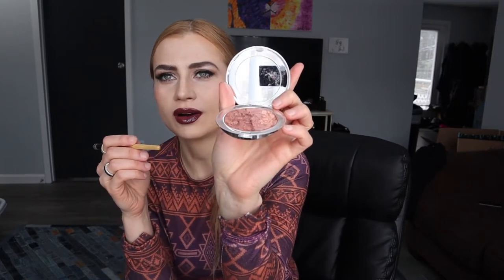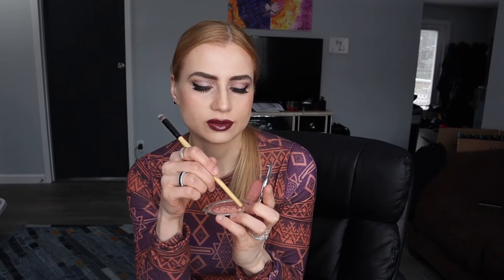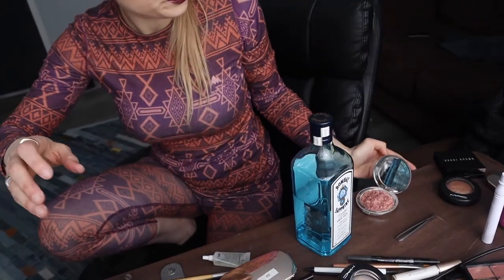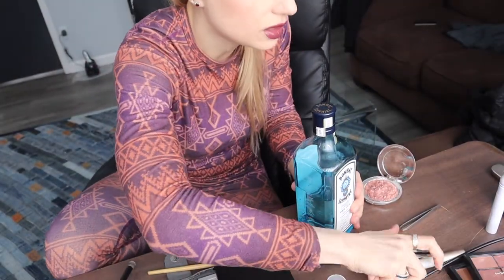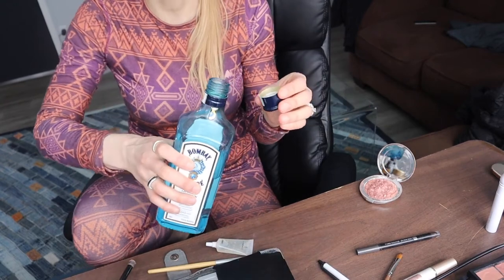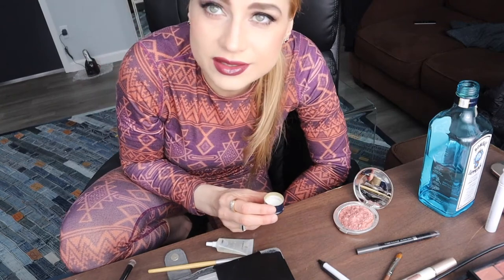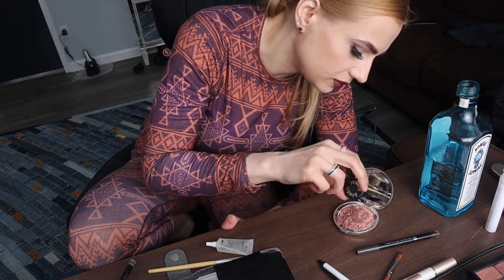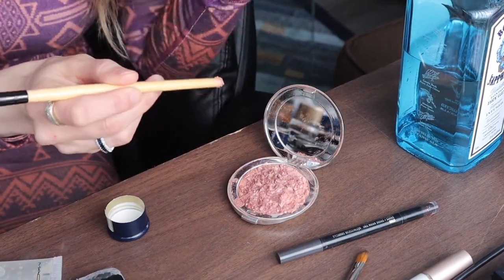How to fix your broken eye shadow or other pressed powder products! You'll just need alcohol!